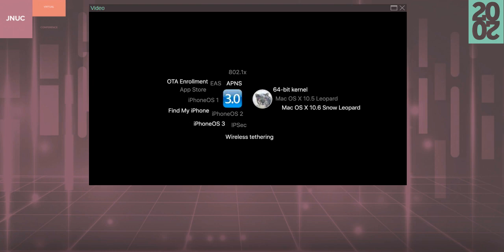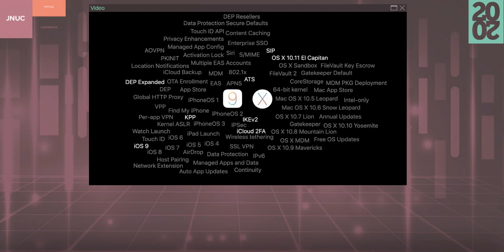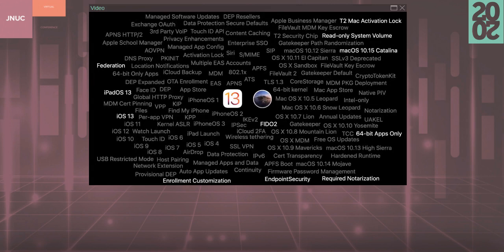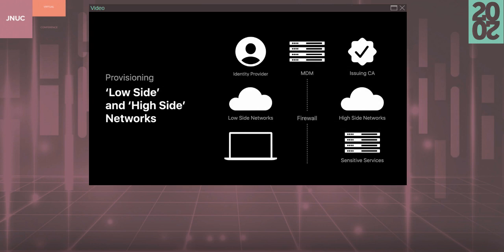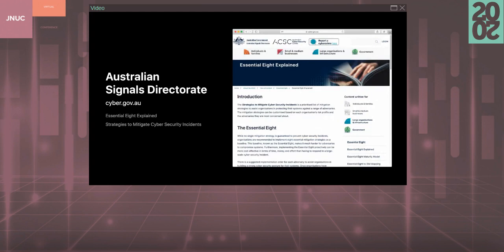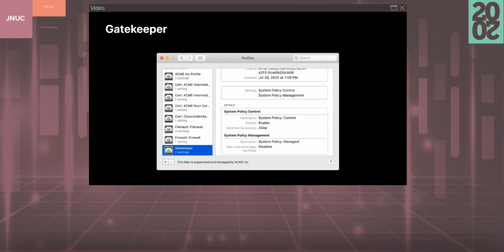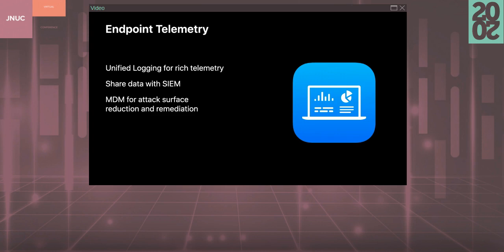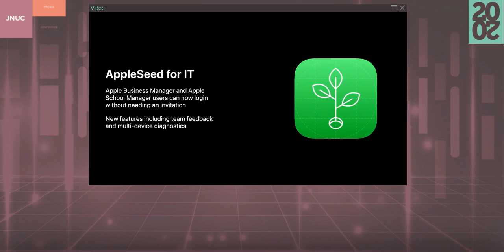Strategies for securing Apple devices | JNUC 2020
Come learn about the strategies that successful and secure Apple device deployments have in common. Join us for an overview of what works best when designing an endpoint detection-and-response approach to your mobile Mac deployment.